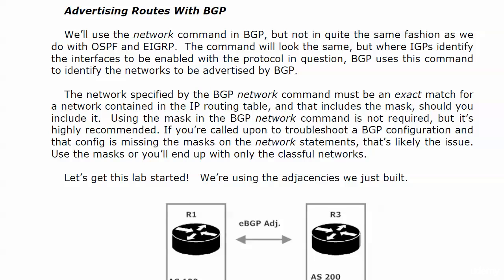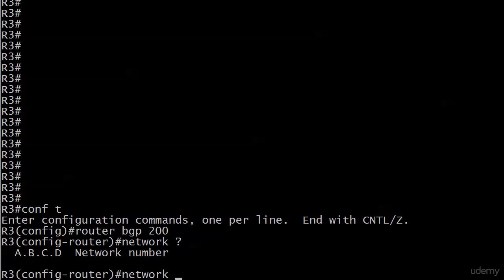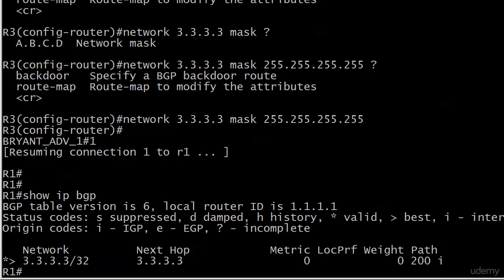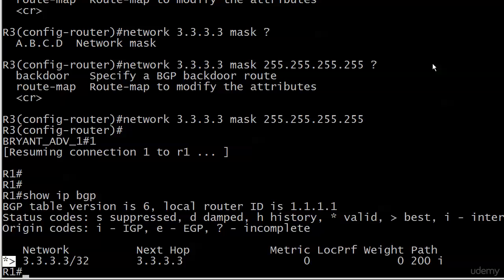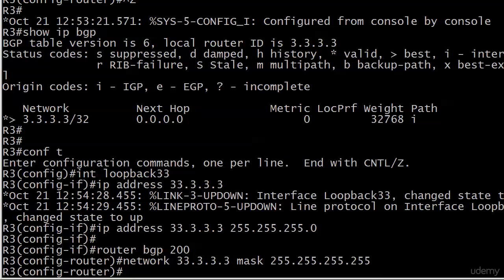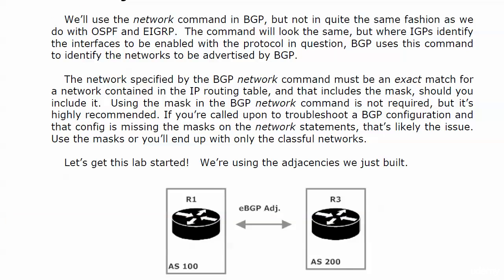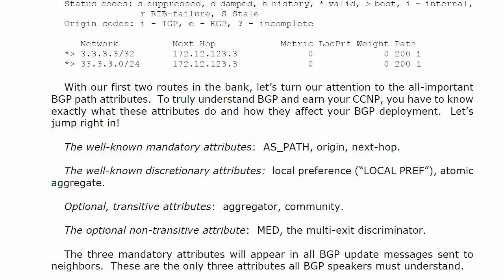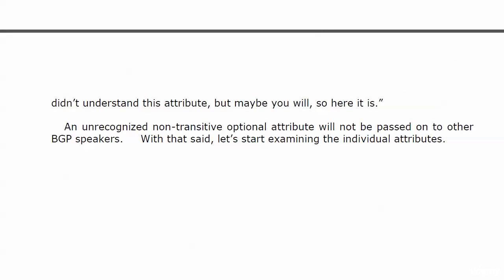190 BGP 5 Advertising Routes with Network